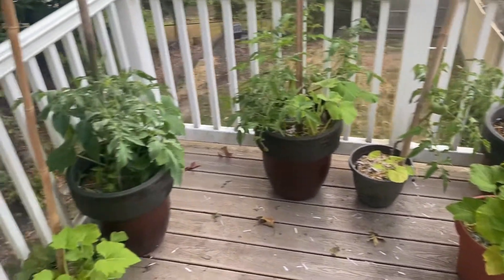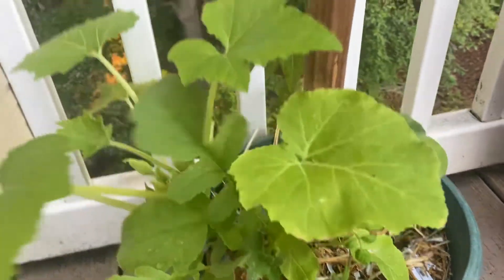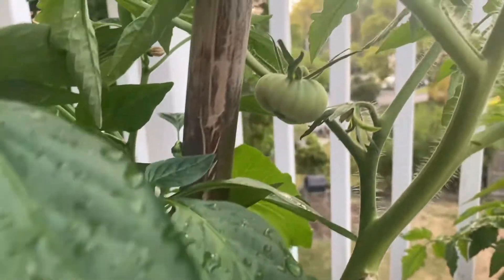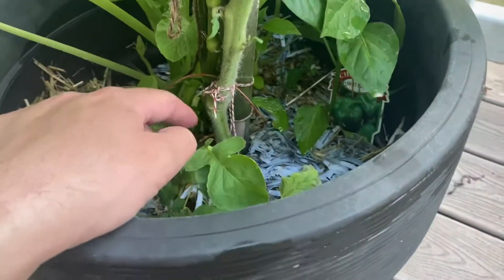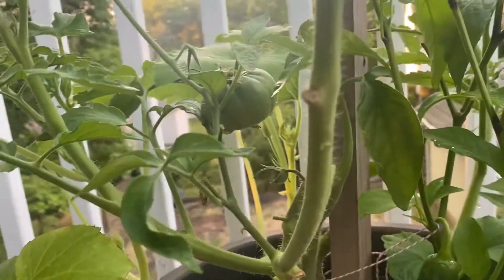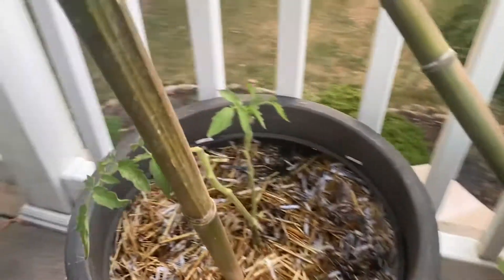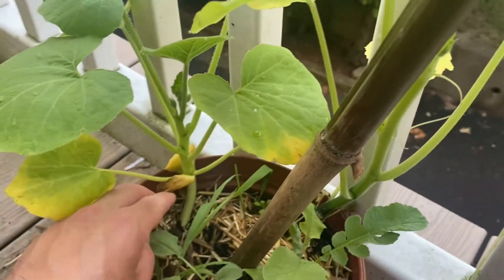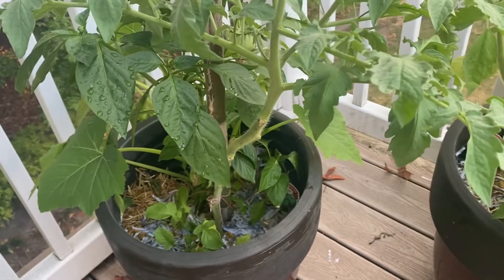Composting with Craig Ep 138: Garden Update (Peppers, Heirloom Tomatoes, New Seeds Started)